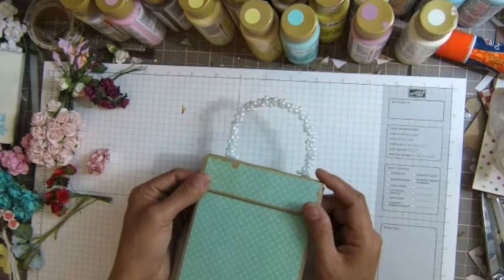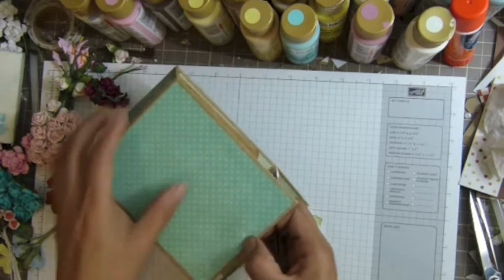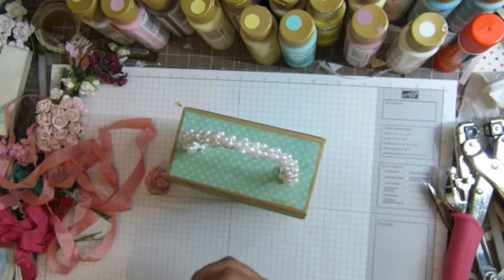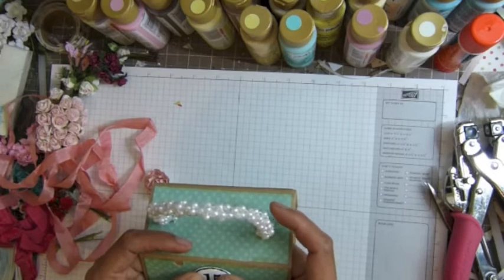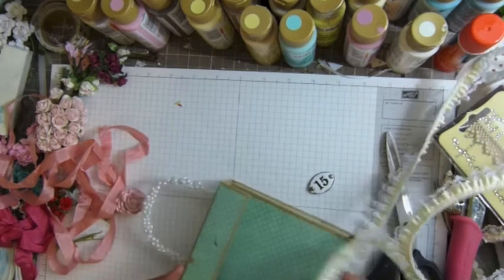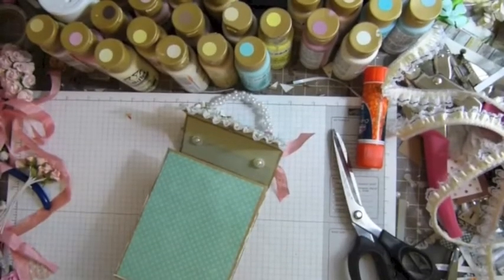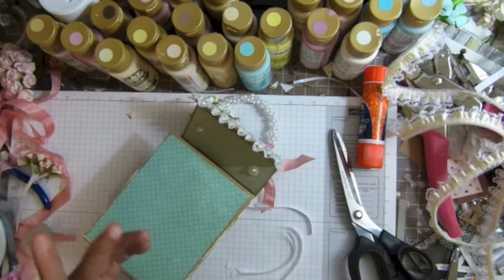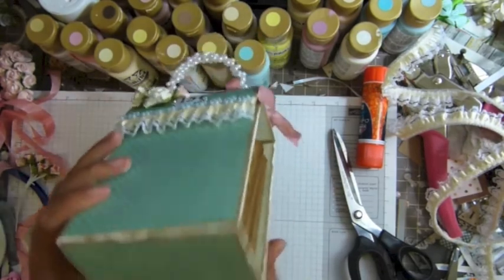Envelope purse mini album part 4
My products that I used in this projects